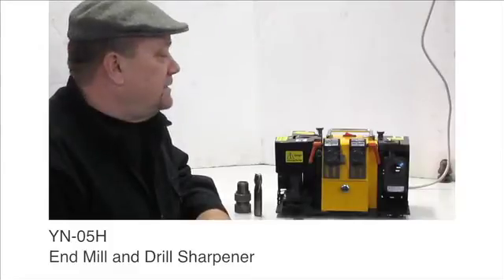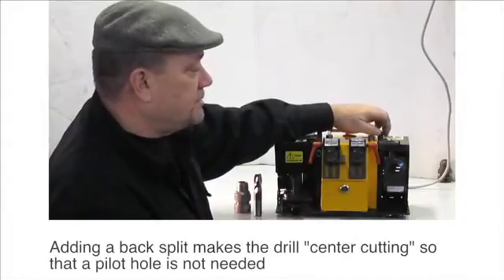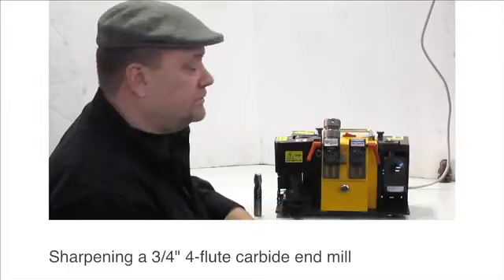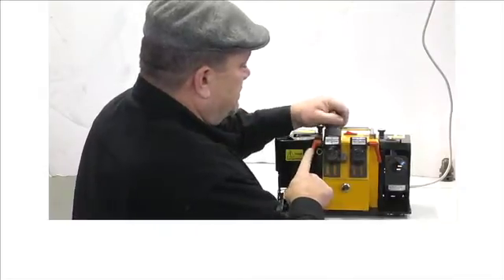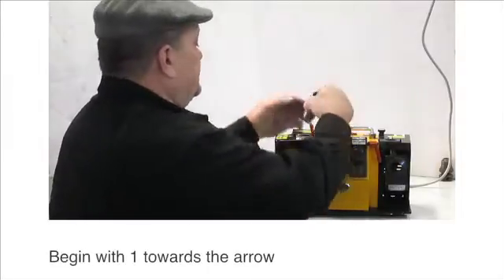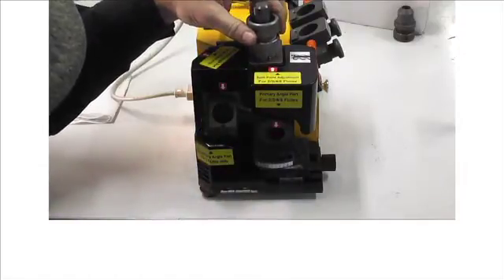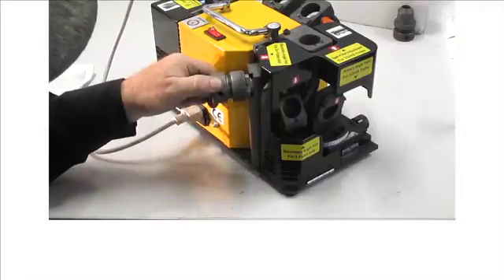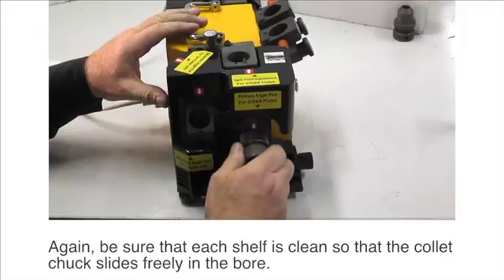CS 320 Combination Drill and End Mill Sharpener (05H)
The CS320  or (05H)  Combination End Mill and Drill Sharpener provides a valuable return on investment to any shop with both dull drills and end mills. Adding this sharpener to your shop will immediately decrease your spending on new tools. The CS320 Combination End Mill and Drill Sharpener is easy to use, has a small foot print and a heavy-duty construction for industrial tool sharpening.